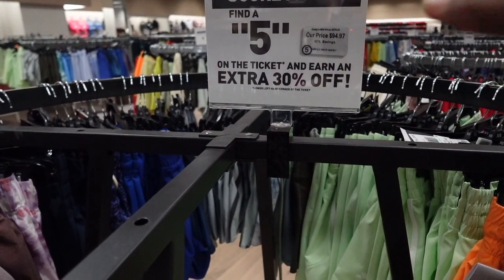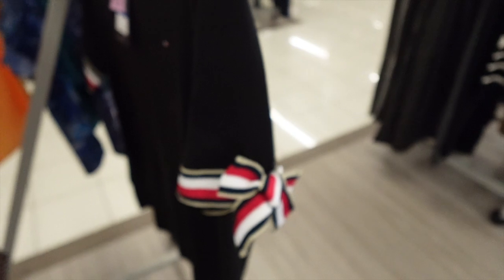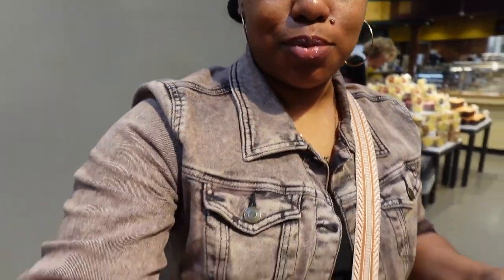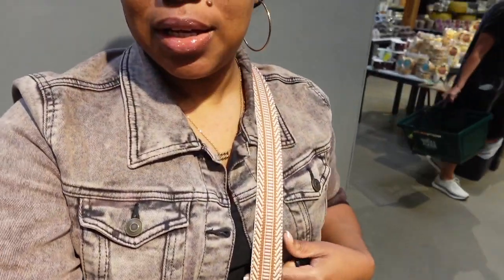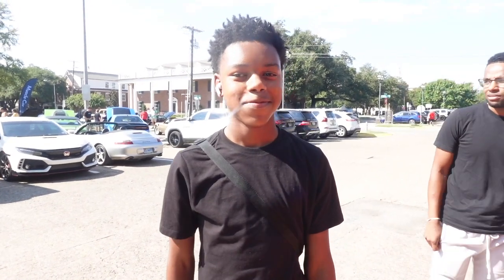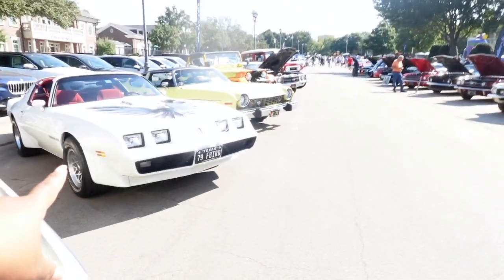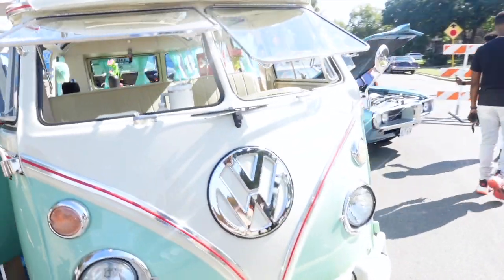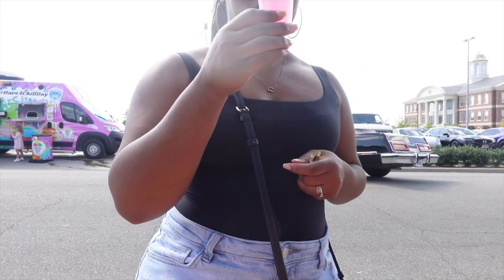Days in Dallas | The Kid turned 14 🤩 CELEBRATING HIS BIRTHDAY, Car Show + Shopping! Dallas Vlog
Hey, In today's vlog we'll go shopping and hang out.  We also recently celebrated my son's 14th Birthday, I can't believe that I have a 14 year old teenager!!
Get to know me better by checking out some of my vlogs

Equipment Used:
I phone and Sony Camera

I hope you find this video helpful in some way ❤️